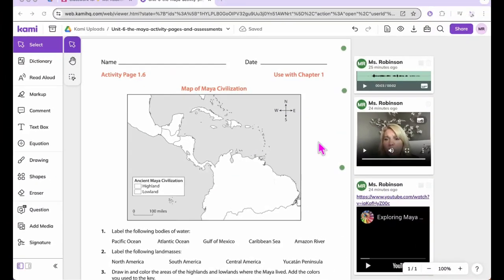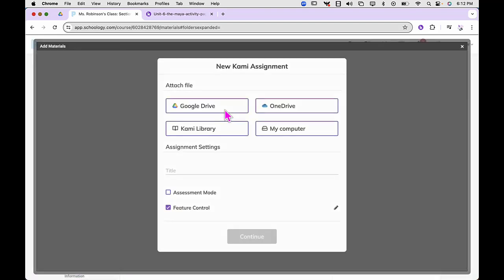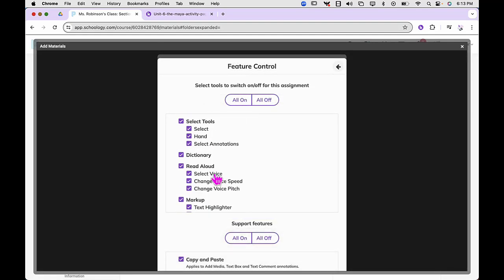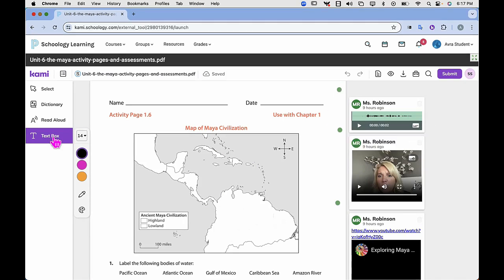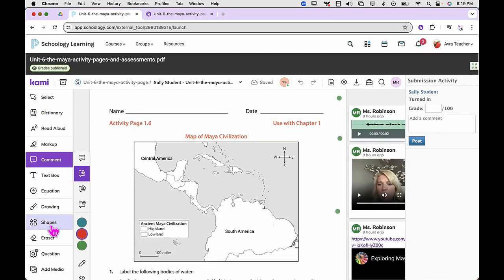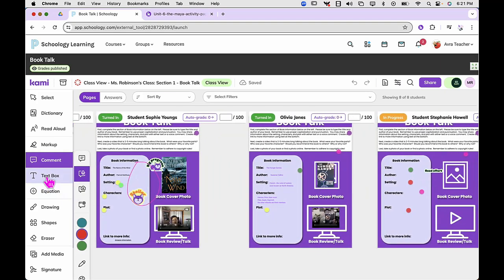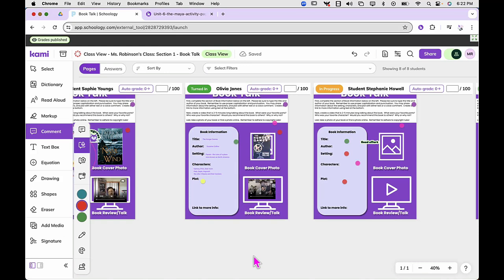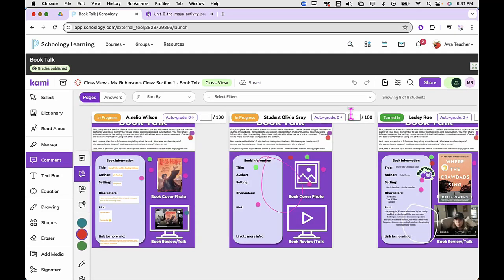Individual Assignments in Kami with Schoology - District 300